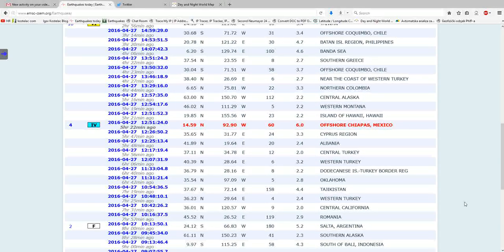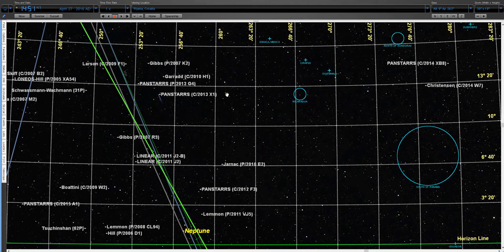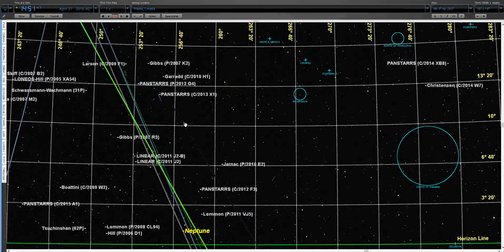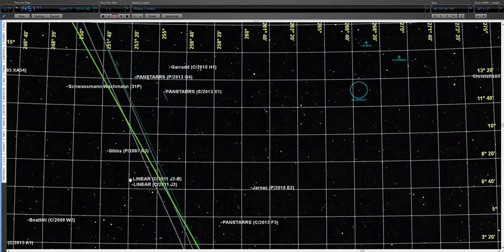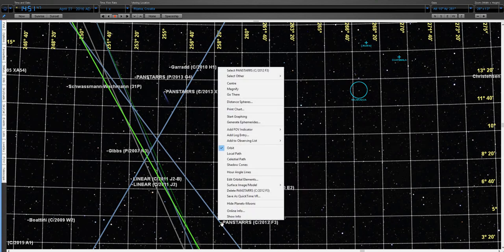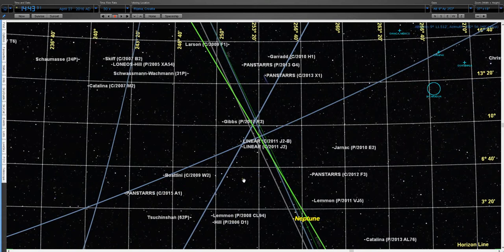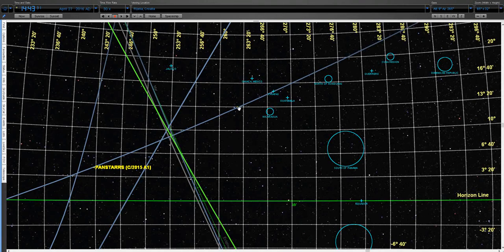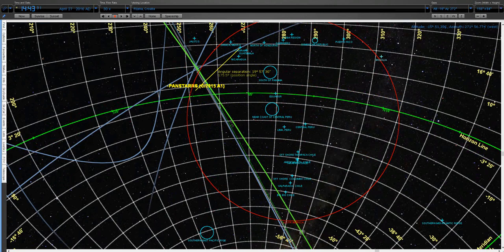SHOW TIME CHIPAPAS MEXICO 6.0 RICHTER BY PANSTARR A1 AND MOON at 21%